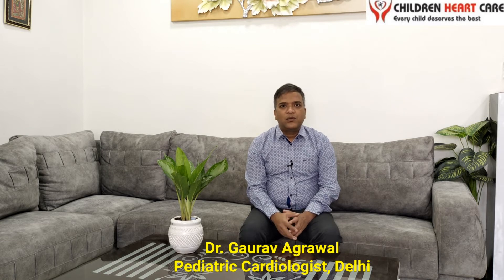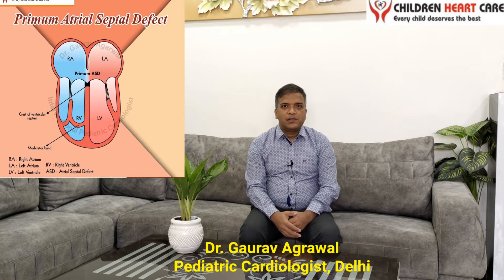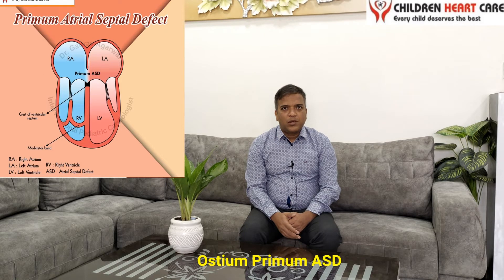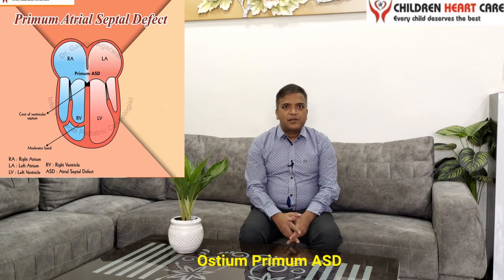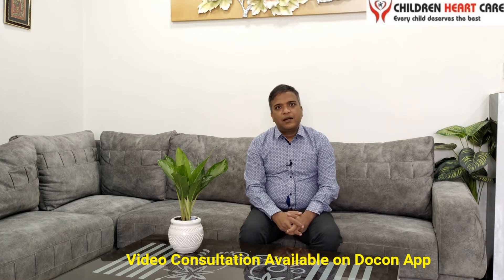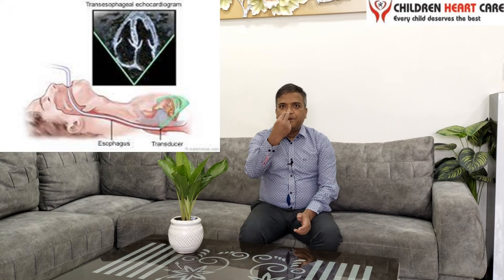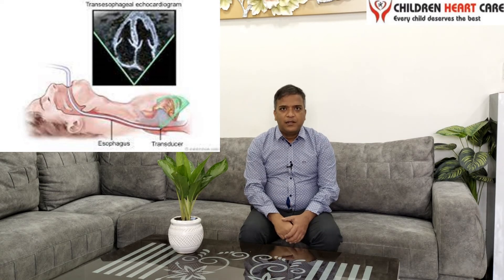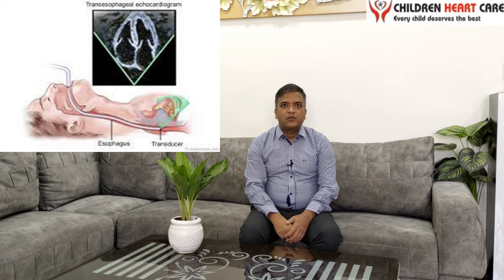Ostium Primum Atrial Septal defect (ASD): Dr Gaurav Agrawal, Child Heart Diseases expert, New Delhi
ASD heart defect in hindi
ASD Device Closure video in cath lab
ASD device closure
ASD device closure animation
ASD heart closure device
ASD device
ASD heart surgery animation
ASD case presentation Pediatrics
ASD murmur
ASD closure animation
ASD in Pediatrics
ASD
ASD hole
ASD baby
ASD heart
asd, asd signs, asd symptoms, asd early signs, early signs of asd,  asd signs and symptoms
Sinus venosus ASD echo, Sinus venosus ASD TEE, Sinus venosus ASD transthoracic echo, Sinus venosus defect echo
Ostium primum and secundum ASD, Ostium primum vs ostium secundum ASD
ostium primum, ostium primum asd, ostium primum defect, echo of ostium primum asd
ostium primum atrial septal defect, atrial septal defect ostium primum, comunicacion interauricular ostium primum, septum primum, ostium, primum, septum primum formation,
Ostium primum ASD echo, Ostium primum ASD, Ostium primum atrial septal defect, Ostium primum atrial septal defect echo, Ostium primum defect

अपॉइंटमेंट बुकिंग या ऑनलाइन सशुल्क परामर्श के लिए: कृपया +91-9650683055 पर कॉल करें या व्हाट्सएप करें

Dr. Gaurav Agrawal
Senior Consultant - Interventional Pediatric Cardiologist
Centre For Child Health

Qualification
MBBS
MD (Pediatric)
FNB (Pediatric Cardiology)

ACCOMPLISHMENTS: 1. Numerous publications in international and national journals (Cardiology in young, European heart journal, World Journal of Pediatric & Congenital Heart Surgery, Heart Views, Pediatric Cardiology, Journal of Cardiology Cases, Indian Heart Journal to mention a few). 2. Invited as a faculty in National Pediatric Cardiac Conferences. 3. Presented paper in National Pediatric Cardiology Conference on Tetralogy of Fallot (TOF). 4. Various oral and poster paper presentation in pediatric cardiology, neonatology & pediatrics conferences 5. Participated in many pediatric cardiology workshops.

Area of Interest (Diagnostic & Invasive):
Echocardiography: Trans-thoracic including 3D, Trans-esophageal echocardiography Fetal echocardiography Diagnostic cardiac catheterization

Pediatric Cardiac Interventions: Device closure of ASD, PDA, VSD Balloon dilatation of pulmonary valve, Aortic valve, Coarctation of aorta, Mitral valve Stenting: coarctation of aorta, pulmonary artery, PDA, Inter-atrial septum Balloon atrial septostomy (BAS)

Others: Pericardial tapping, pulmonary AV fistula device closure, Coronary Coronary fistula device closure
Conduct out-patient department (OPD) Managing cardiac emergencies

Publications: Has numerous publications in indexed national and international journals.

Speciality Interest: Fetal Echocardiography, Device closure of ASD, PDA, Balloon valvuloplasty of cardiac valves, COA/PA stenting etc.

Membership: Life Member, Pediatric Cardiac Society of India (PSCI) Life Member, Indian Academy of Pediatrics (IAP) Life Member, NNF Member of DMC, MCI